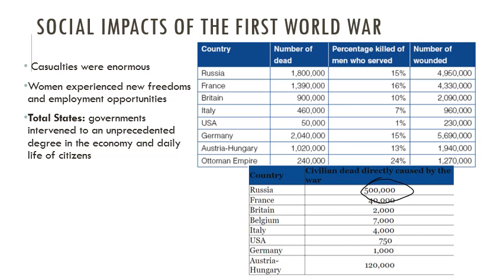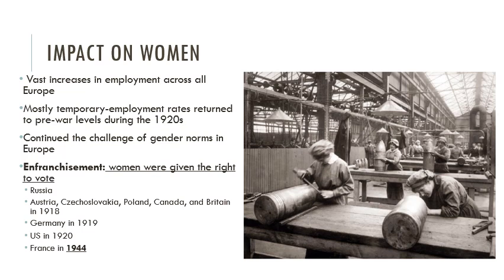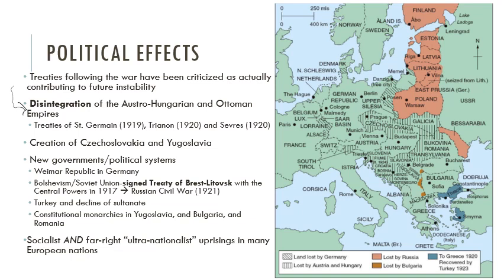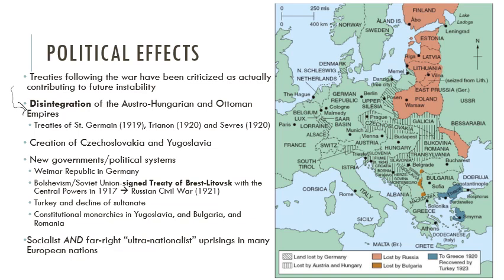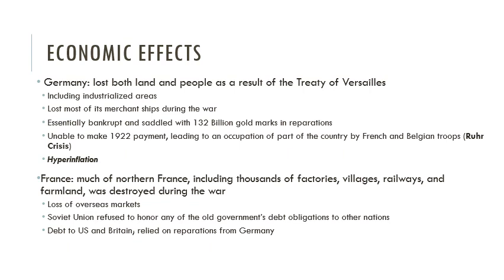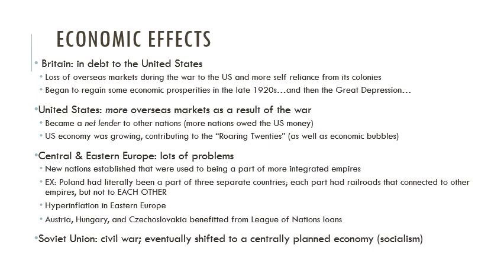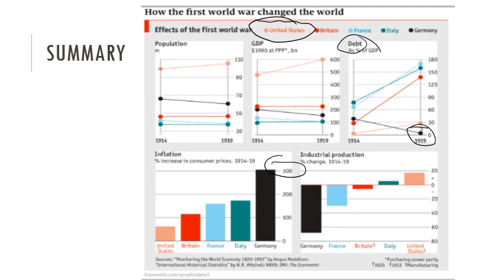Effects of the First World War Overview